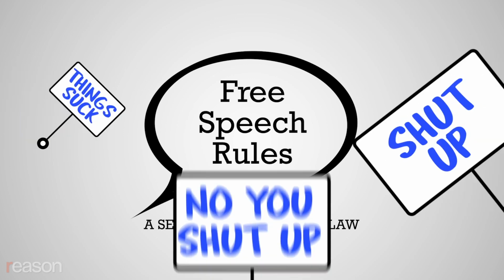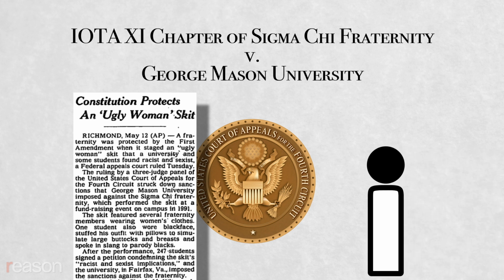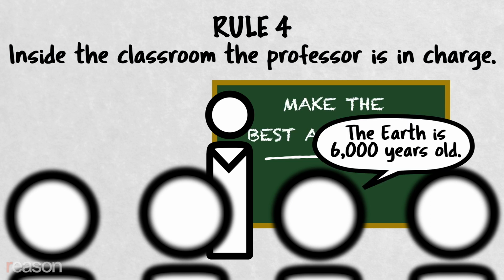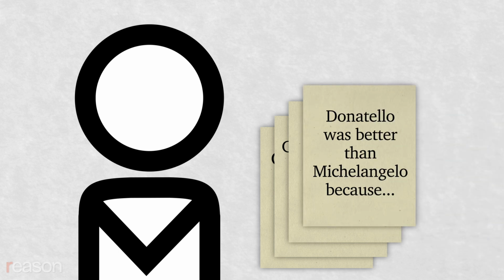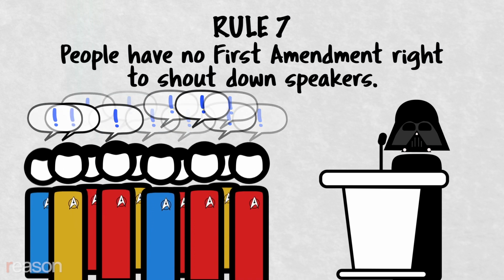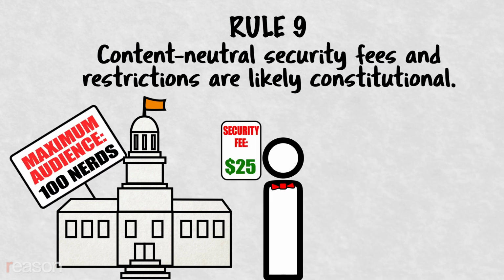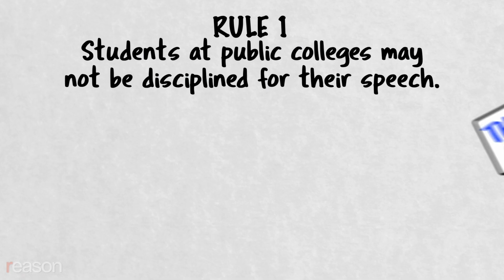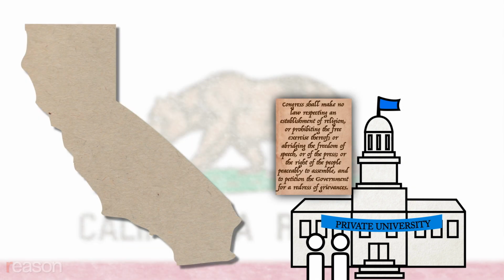The Ten Rules of Free Speech and College Students: Free Speech Rules (Episode 7)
Free Speech Rules: The Ten Rules of Free Speech and College Students

Lots of recent free speech debates have come up at colleges. Here are ten rules for how the freedom of speech applies to college students.

1. Students at public colleges may not be disciplined for their speech. (unless it falls into the narrow First Amendment exceptions such as  true threats of criminal attack, or face-to-face personal insults that are likely to start a fight). That's true even if the speech is seen as evil or offensive, whether racist, sexist, religiously bigoted, unpatriotic, supportive of crime, or whatever else. For instance, in Iota Xi v. George Mason University, a federal appeals court held that public university students can't be disciplined for putting on an "ugly woman" skit at a fraternity event, in which one of the students was in blackface.

2. A public college can't limit broadly available benefits based on a group's viewpoint. It can't, for instance, deny bulletin board space to groups that spread religious views, anti-homosexuality views, racially offensive parodies, or any other views.

3. This is also true for student-run newspapers, unless the college so controls the newspaper that it's viewed as being partly the university's own speech.

4. Inside the classroom, though, the professor is in charge. Professors may orchestrate class discussions in a way that they think brings out important ideas and facts, and promotes student participation. That means they can cut off students who speak off topic, or who insult their classmates. Professors can also ask students to make the best argument for a particular viewpoint, and tell students that certain views—say, that the Earth is 6000 years old—are wrong. We expect professors to be broad-minded on many issues, and not unduly block student opinions just because they disagree with those opinions. But the First Amendment doesn't give students a right to speak in the classroom when the professor cuts them off.

5. Grading of student exams and papers likewise can't be content-neutral, or even viewpoint-neutral. Professors shouldn't grade down students based on mere ideological disagreement, and colleges may forbid outright political discrimination by professors. But grading student work inevitably requires a judgment about the quality of that work. And in many disciplines that will be a subjective judgment, based on more than just objectively determinable facts.

6. Colleges and college departments can express their own views—or can foster a selected set of views—without giving equal time to others. If a history department puts on a conference, for instance, it can choose the panelists based on their viewpoints, even if that means excluding some viewpoints and preferring others.

7. People have no First Amendment right to shout down speakers, whether the speaker is a guest speaker in a class, or a speaker invited by a student group. Most speeches at colleges let listeners ask questions, including critical ones, during a Q&A at the end; and there's usually ample room to leaflet or protest on sidewalks outside the building. But it's perfectly constitutional to have content-neutral rules banning interruptions when a speaker has the floor, and that give invited speakers the opportunity to speak without sharing that opportunity with students or others.

8. A public college has no First Amendment obligation to protect speakers against shouting down, or even against violence. But it would violate the First Amendment for the college to selectively refuse to protect speakers who express some views, while protecting others.

9. Content-neutral fees and restrictions are likely constitutional, but a public college probably violates student groups' First Amendment rights when it charges high security fees for invited speakers who express controversial views.

10. All this, of course, applies only to public colleges, because the First Amendment only applies to the federal, state, and local governments, not to private organizations (even private nonprofits that get tax exemptions and government subsidies). But many colleges voluntarily promise to uphold student free speech rights, as part of the college's commitment to academic freedom—and as a way of attracting students and donors. And in California, a state statute applies some First Amendment rules to private colleges as well as public ones.

Written by Eugene Volokh, who is a First Amendment law professor at UCLA.
Produced and edited by Austin Bragg, who is not.

This is the seventh episode of Free Speech Rules, a video series on free speech and the law. Volokh is the co-founder of The Volokh Conspiracy, a blog hosted at Reason.com.

If this were legal advice, it would be followed by a bill.
Please use responsibly.